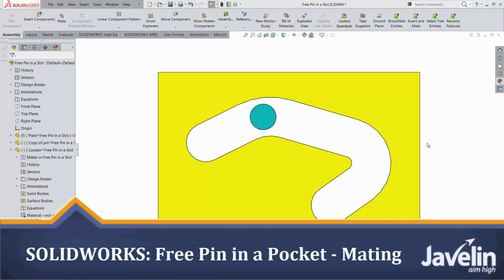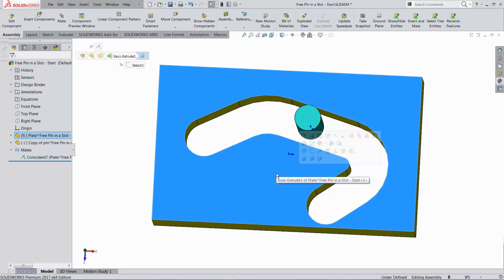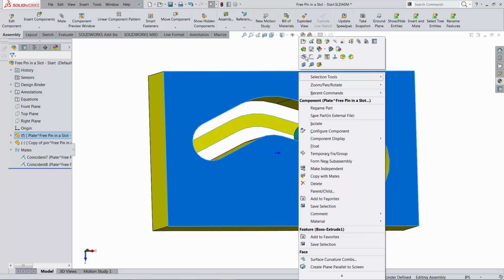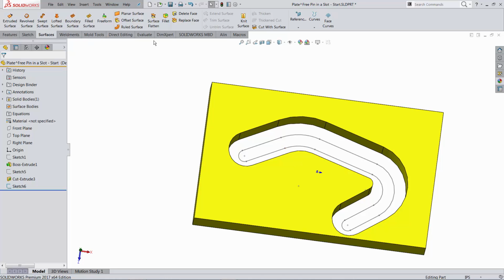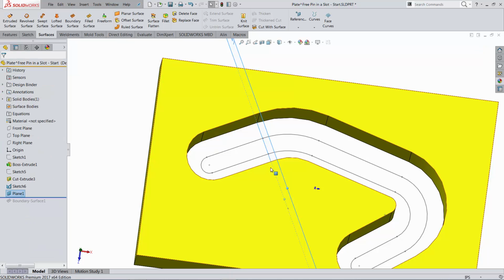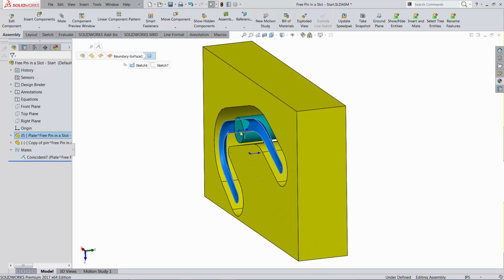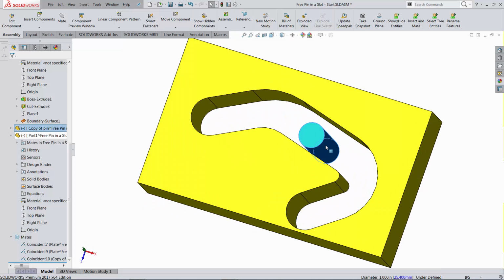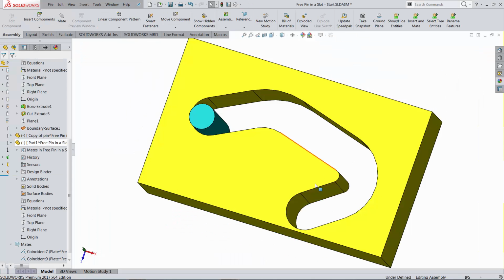SOLIDWORKS Tutorial: Mating a Free Pin in a Pocket, Real Life Conditions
Can you think of other ways to place an object inside a given space?